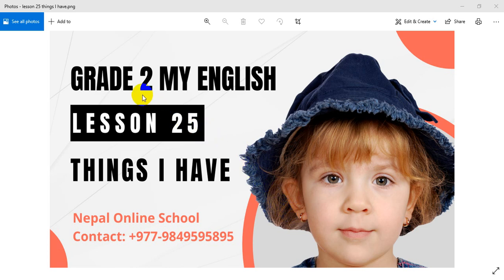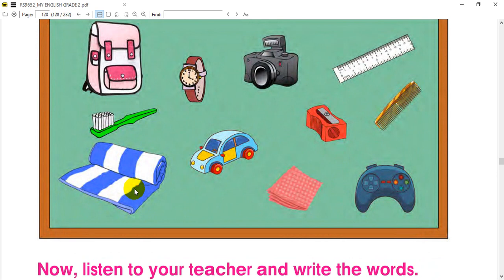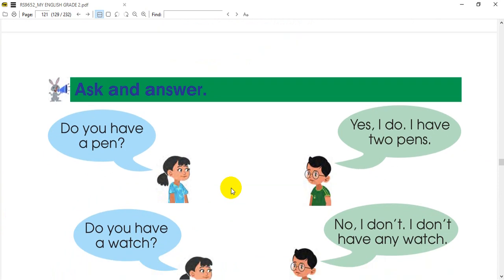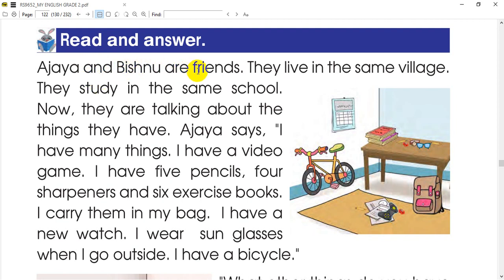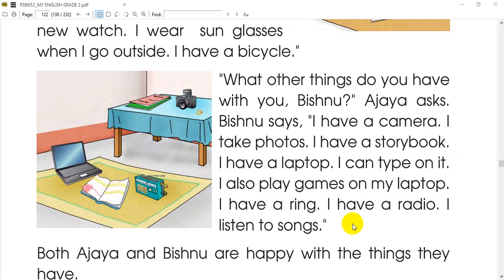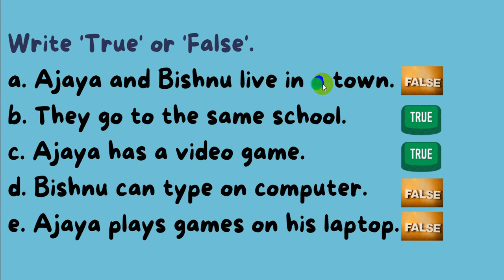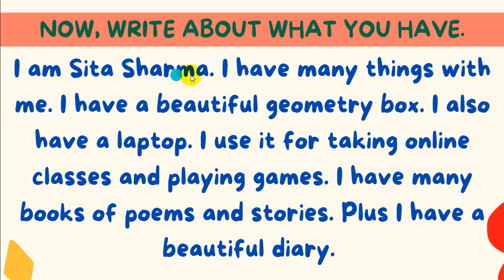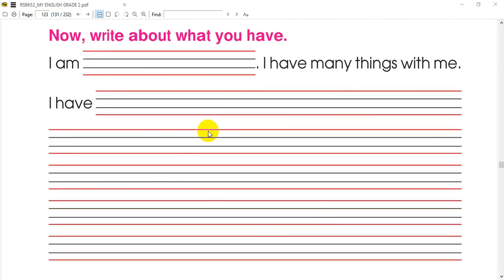Grade 2 | My English | Things I Have Lesson 25 | Nepal Online School | Class 2